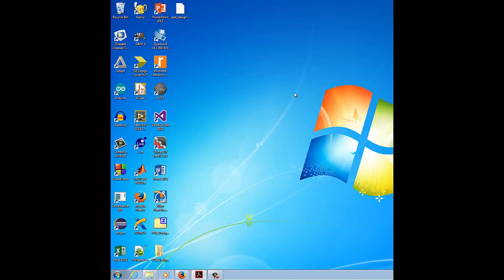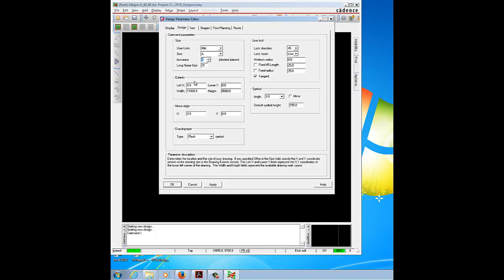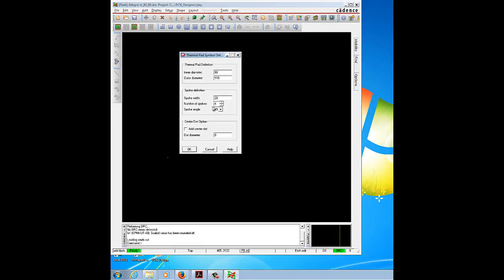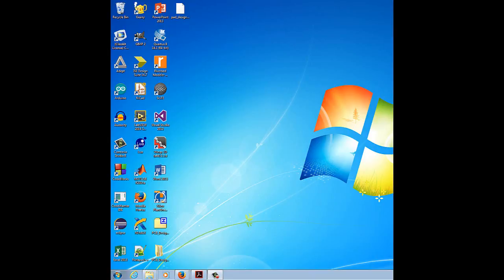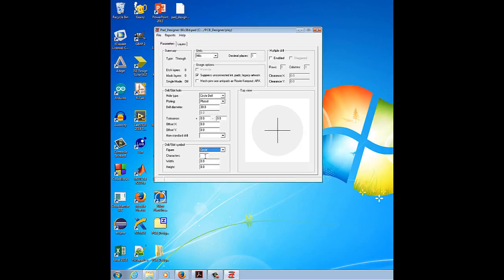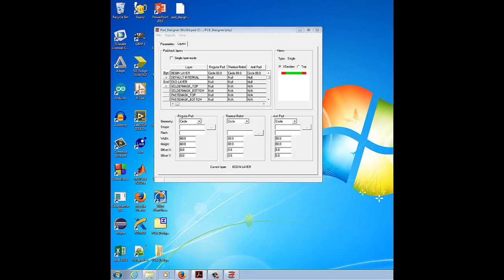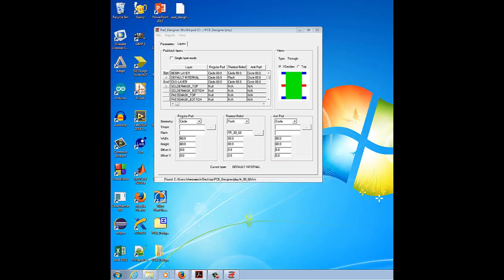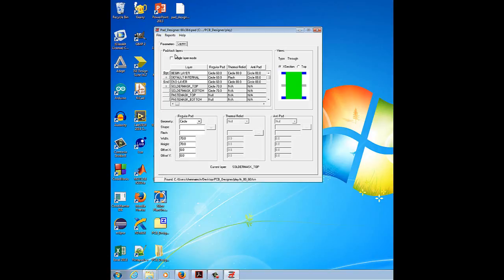Chapter 3: Creating The Padstacks Using PCB Editor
By:Ranjit Chennamchetty
Saeid Moslehpour